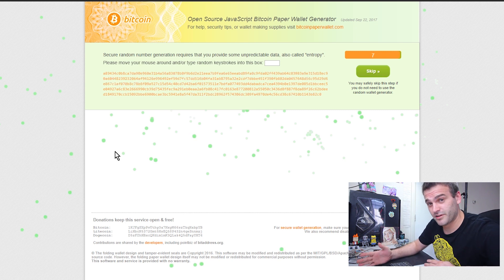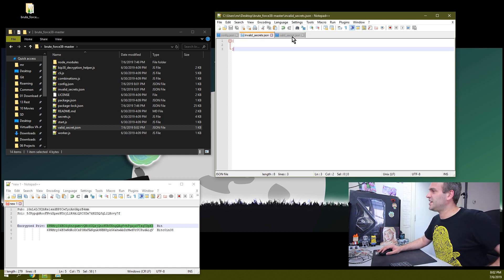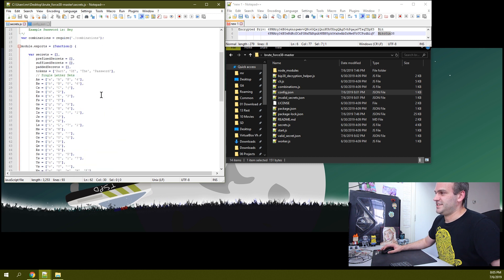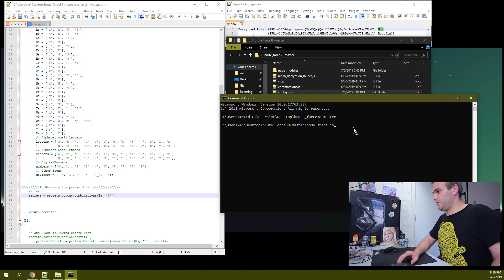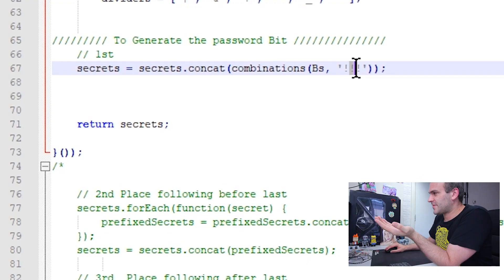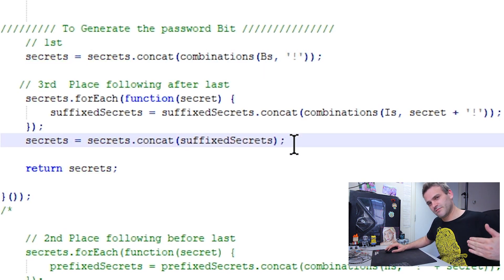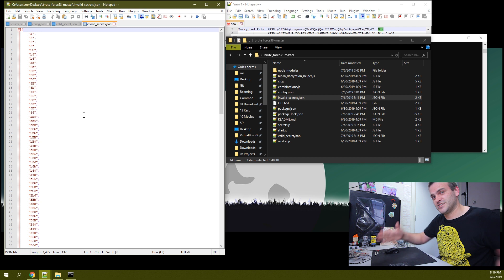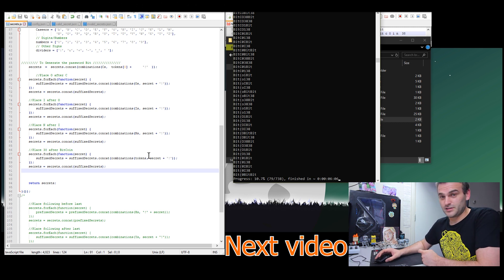Recover your Encrypted Bip38 Private Key - PART 2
Downloads